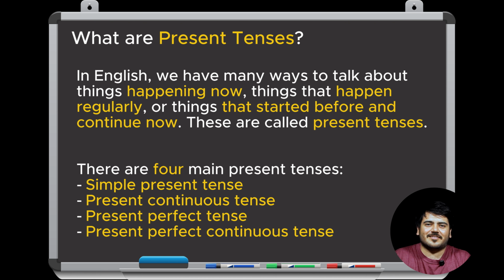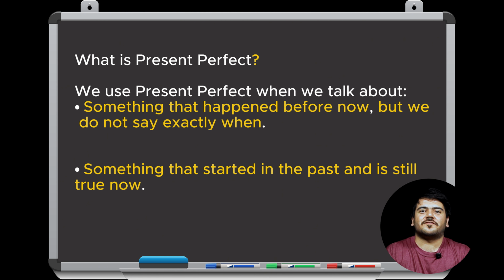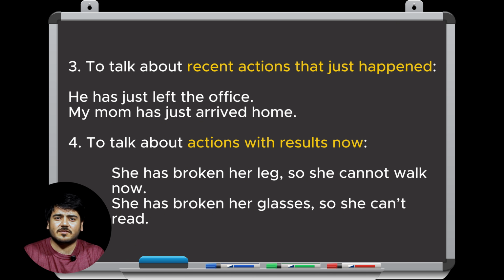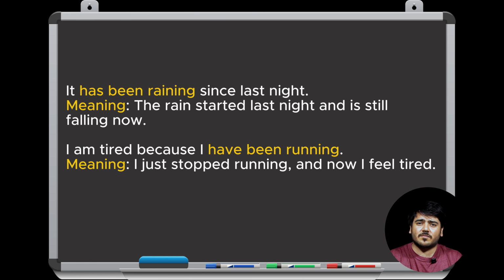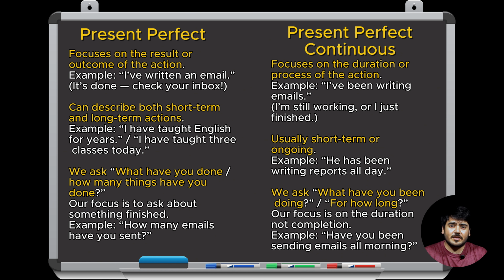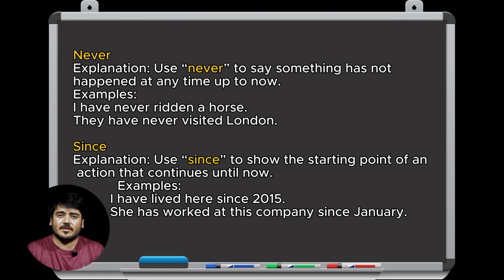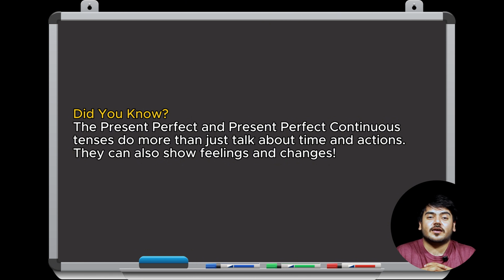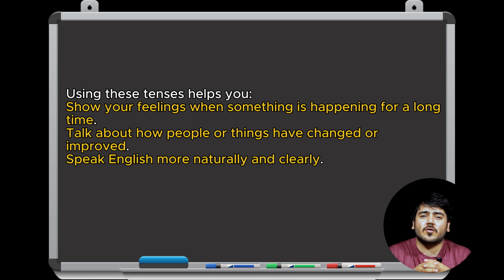Master Present Perfect & Continuous Complete English Grammar Lesson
Welcome to Master ASK English, your step-by-step guide to mastering grammar with clarity and confidence.
In this full lesson, you’ll understand everything about the Present Perfect and Present Perfect Continuous tenses — what they mean, how to use them correctly, and how to avoid common mistakes learners make every day.
📘 In this video you will learn:
• The complete structure of have/has + past participle (Present Perfect).
• The full form of have/has been + verb-ing (Present Perfect Continuous).
• How to express actions that started in the past but continue now.
• When to use since, for, already, yet, just, ever, never.
• The difference between I’ve done and I’ve been doing.
• How these tenses express emotion, duration, and result.
• Real-life examples and practice exercises to make your learning easy and practical.
✨ Remember:
We don’t just study English here — we feel it, step by step.
By the end of this video, you’ll never confuse the Present Perfect tenses again!
📥 Free PDFs & Quizzes:
🎓 Level: A2–B2 learners (Beginner to Intermediate)